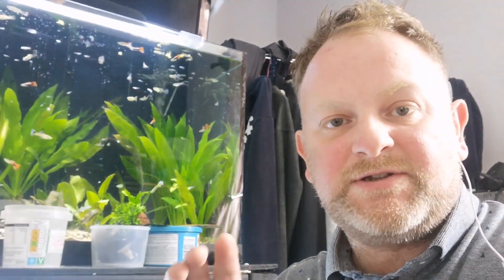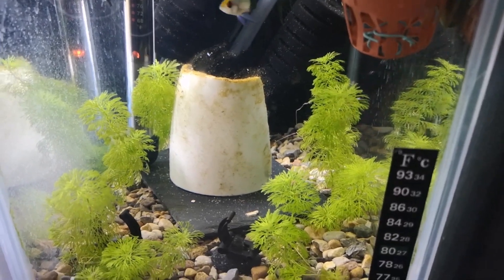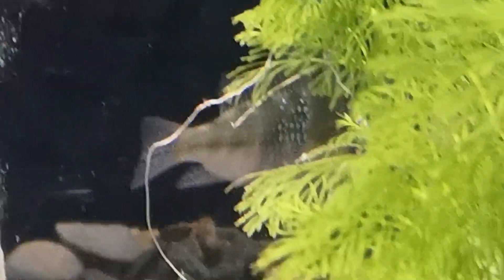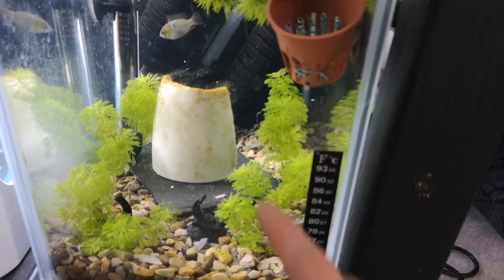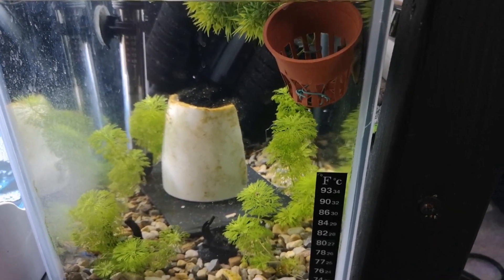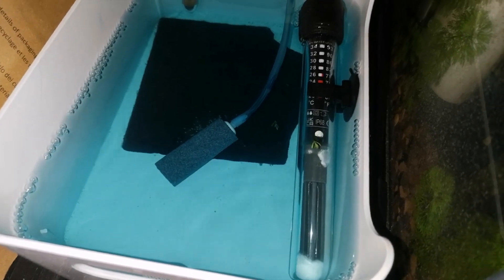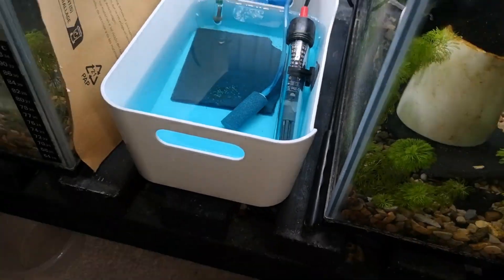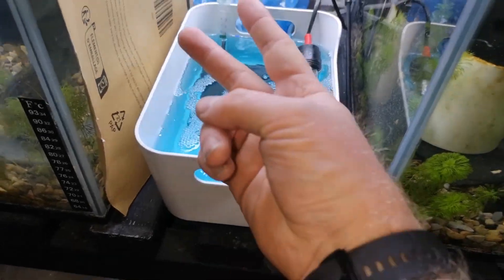(tutorial) Breeding German Blue Rams episode 1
In these episodes we will be looking at breeding German blue Rams aka Mikrogeophagus ramirezi and how to bring up the fry from eggs. Feeding the fry and bring them up to adulthood